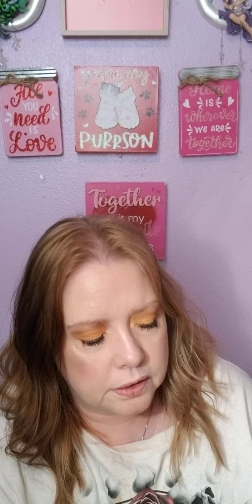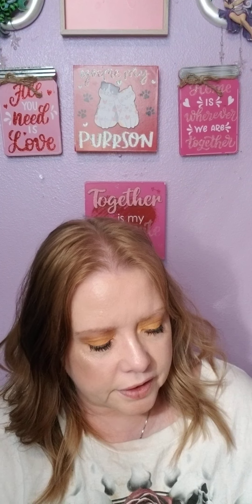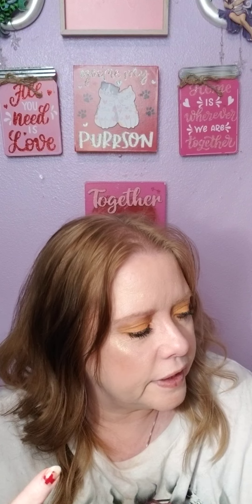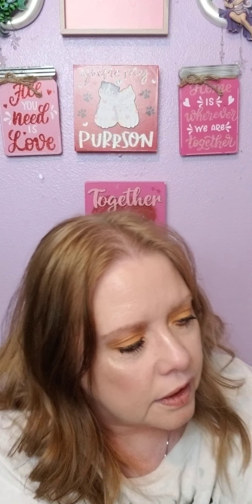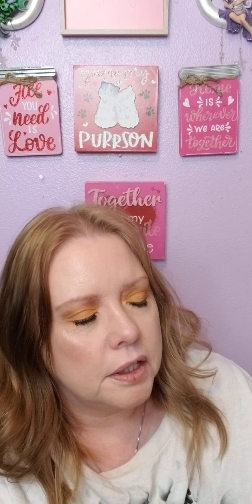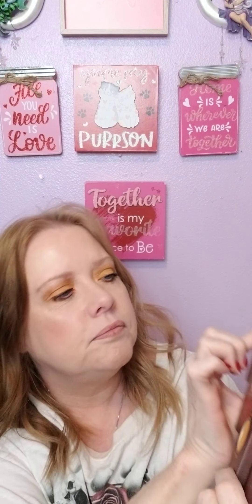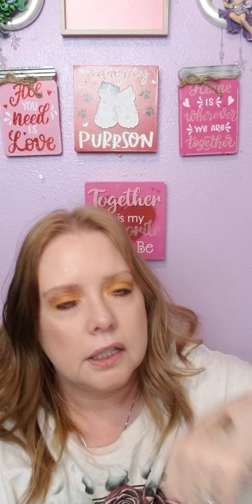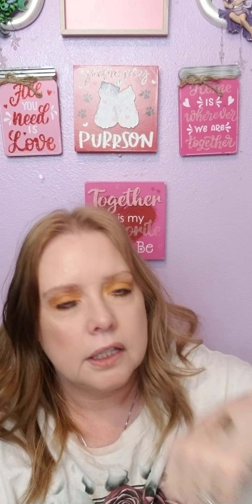Lurella February subscription box unboxing